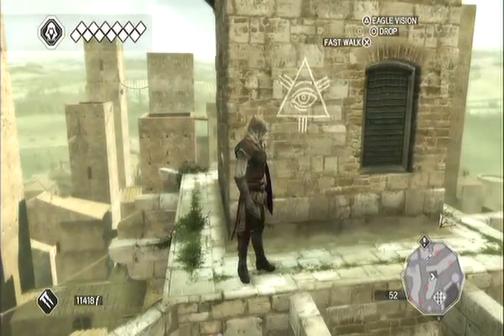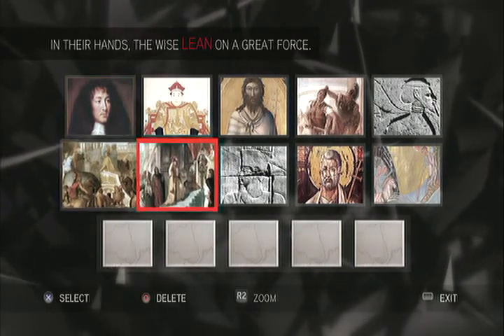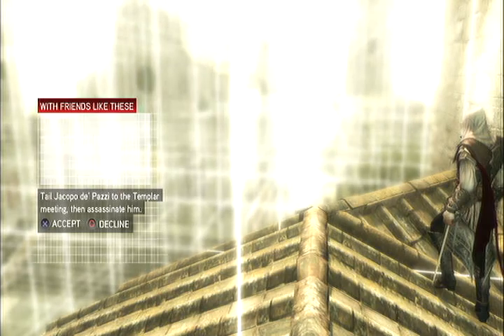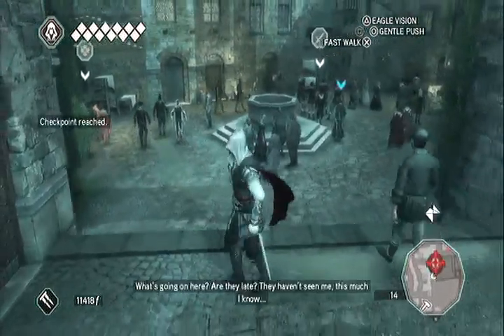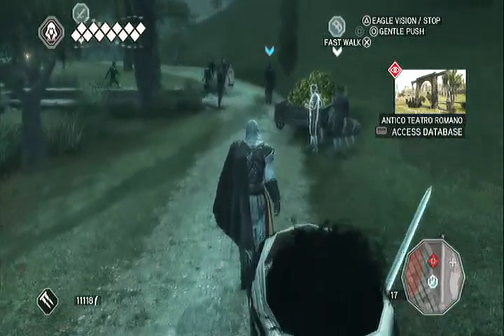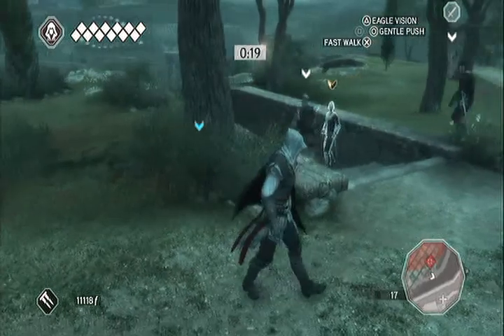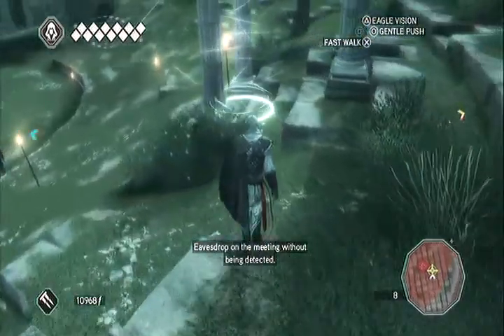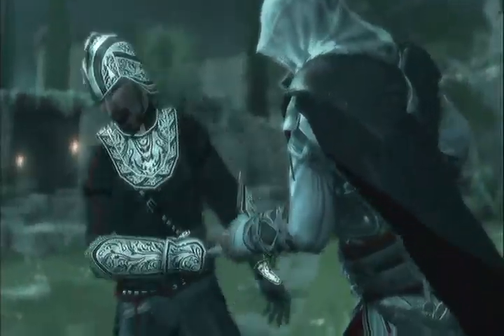Assassin's Creed II (PS3) Part 17: Jacopo de' Pazzi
Told you he'd be dead in the next one.

Assassin's Creed belongs to Ubisoft. We take no ownership of any content but the commentary in this playthrough.